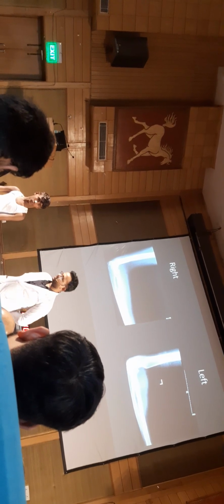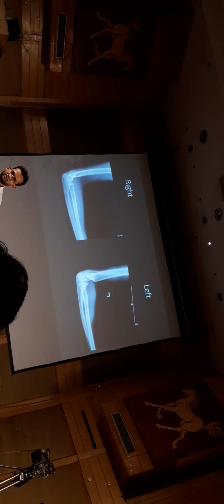malunited supra condylar frecture||neetpg doctor mbbs neet neet case presentation in medical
malunited fracture Supra condylar frecture
case presentation of supra condylar frecture
mamc pg traning course
Delhi pg teaching course
case presentation in orthopaedic
case presentation on mbbs
case presentation in orthopaedic pg
case presentation in Dr Varghese sir
pg courses
best orthopaedic doctor
best haddi wala doctor
best ortho surgeon